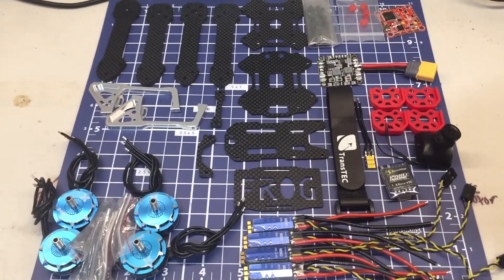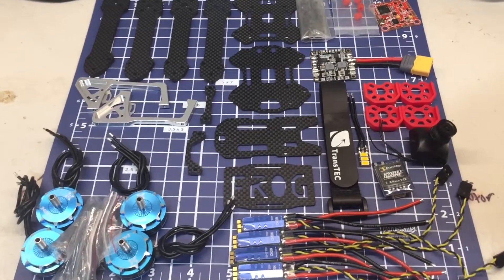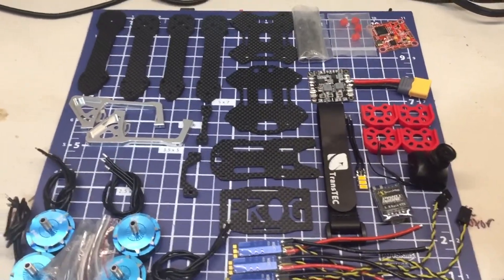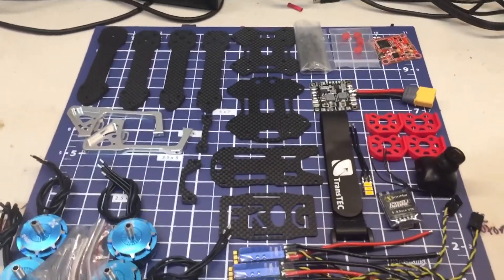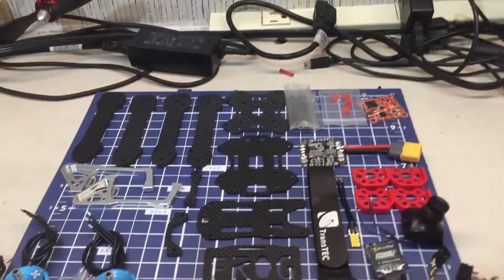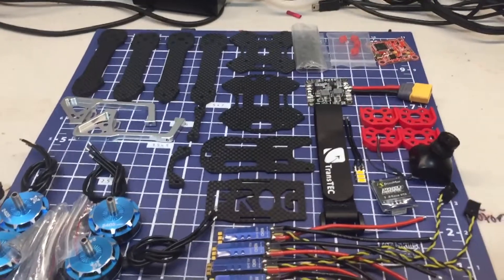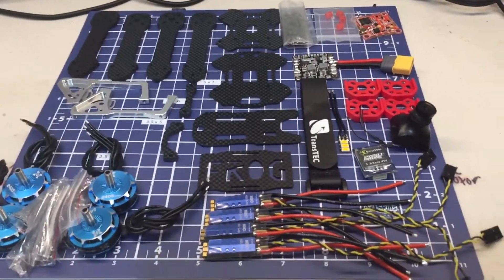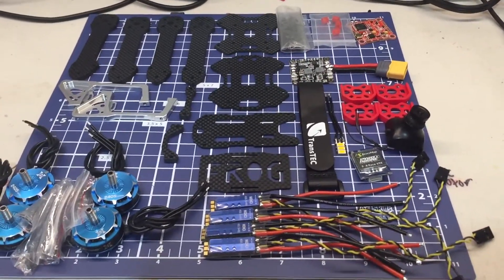Livestream Cancelled Sorry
So sorry Guys got Bunny issues